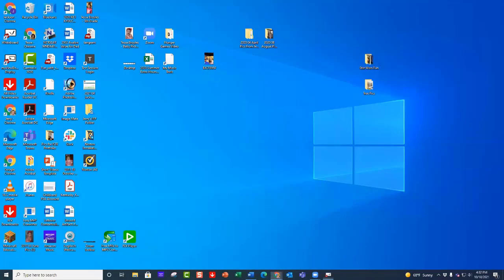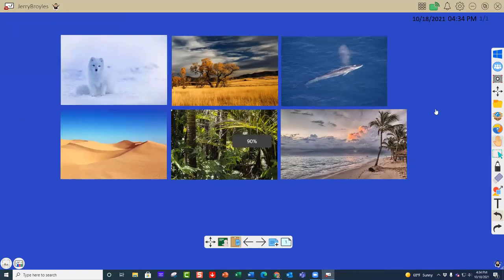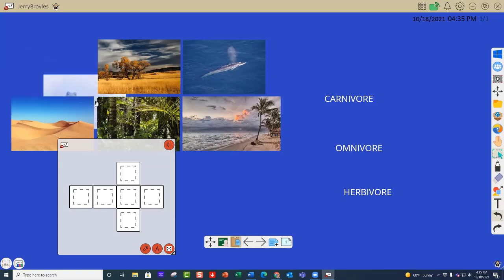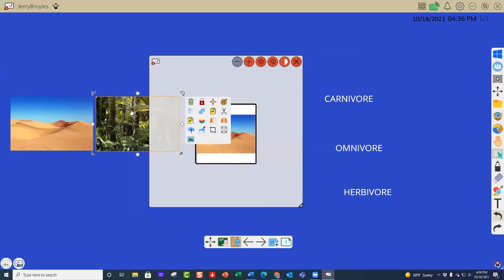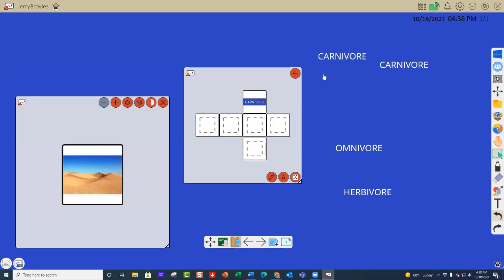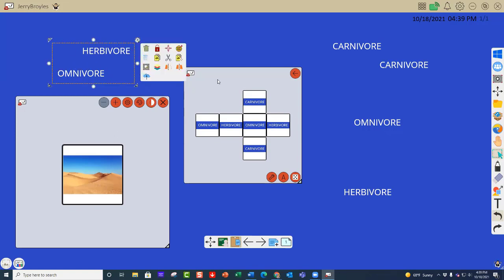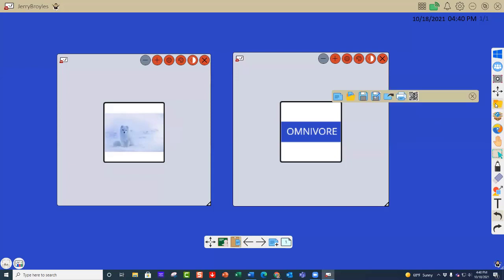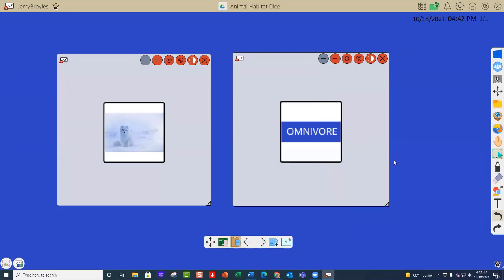Viewsonic IFPs - Magic Dice: Using Dice with Changeable Faces in the MyViewboard Whiteboard App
Learn how to create your own Magic Dice to play games and increase student interaction inside the Whiteboard app.  Got questions?